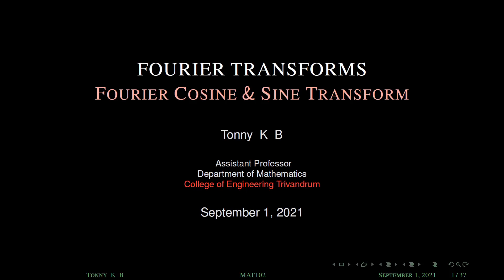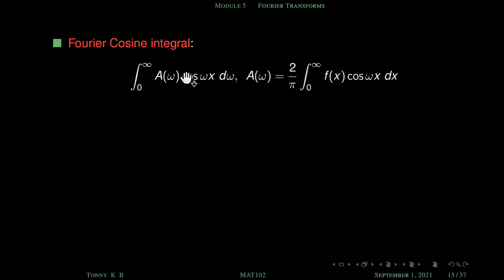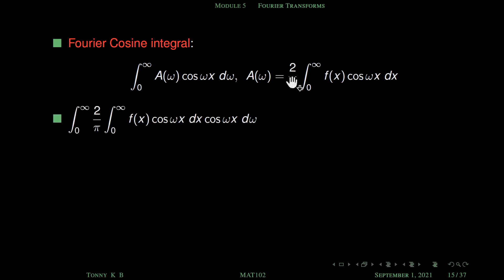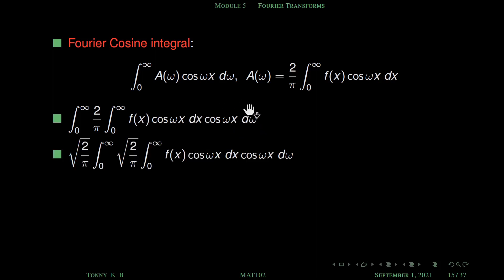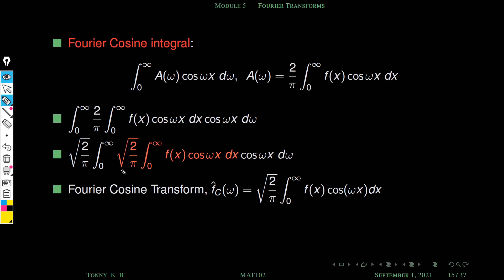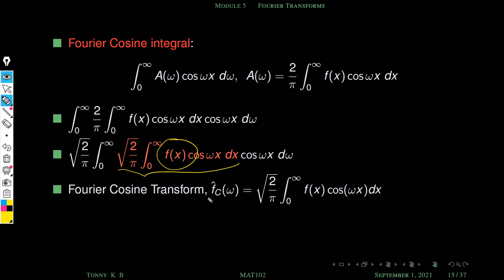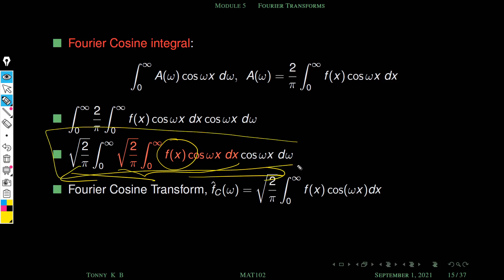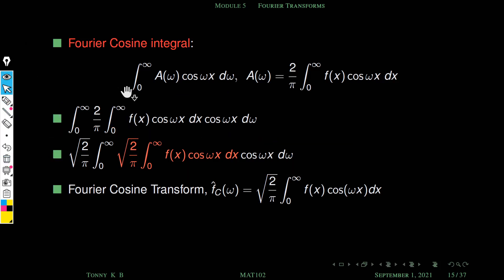Cosine & Sine Transform | Fourier Transform | Mod5-03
We will discuss Cosine Transform and Sine Transform